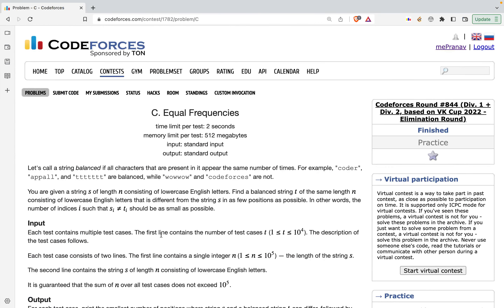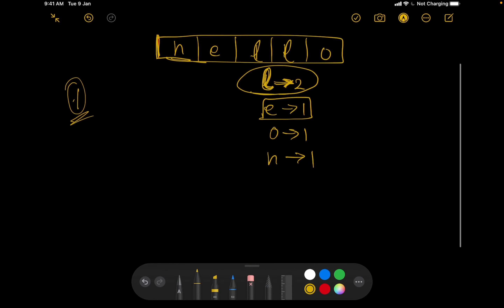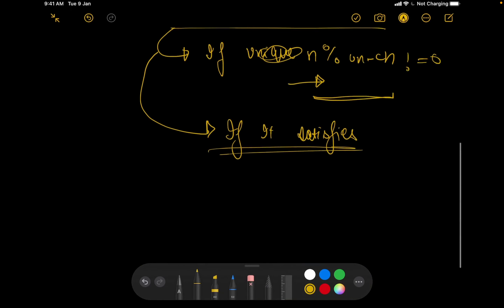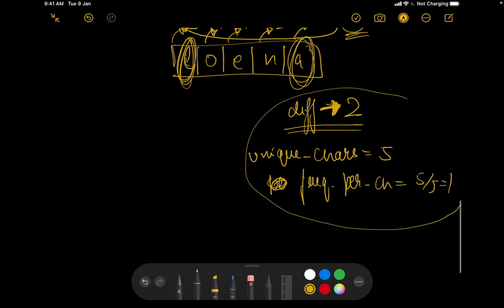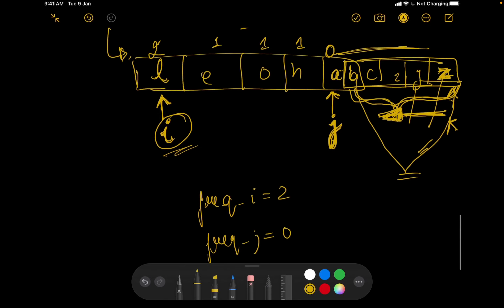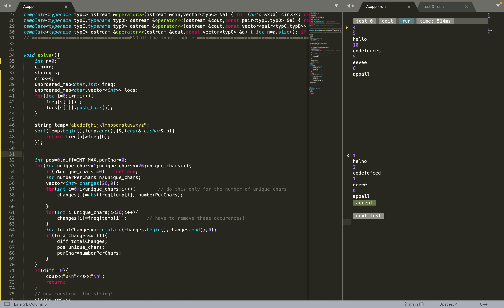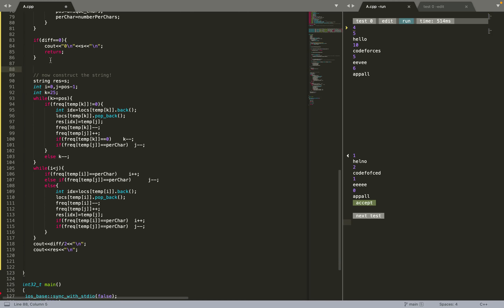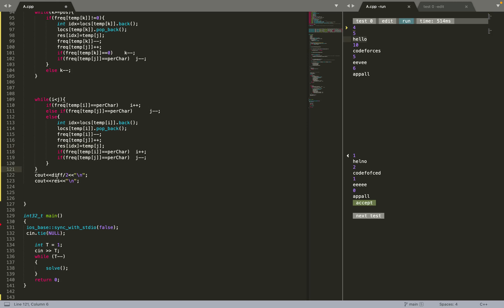Problem C Equal Frequencies